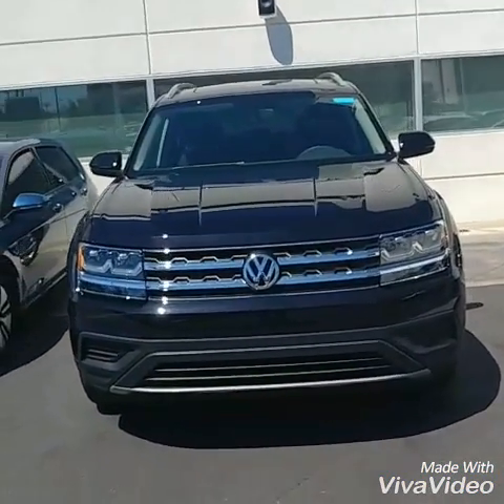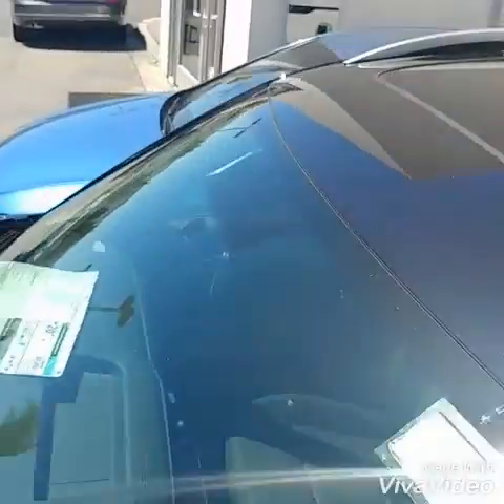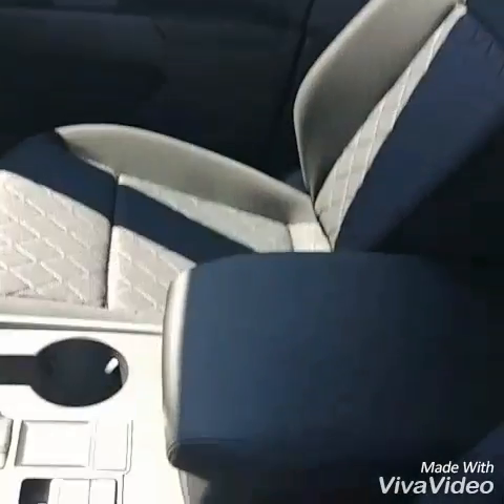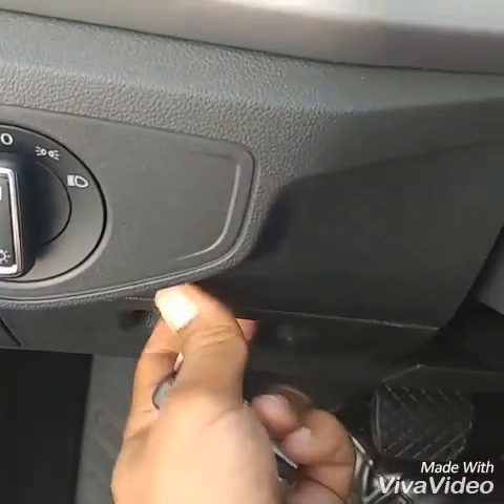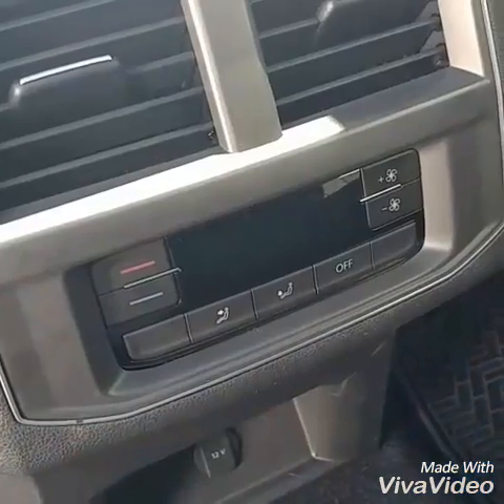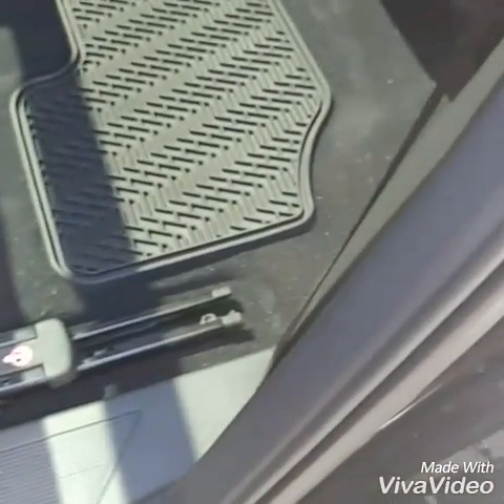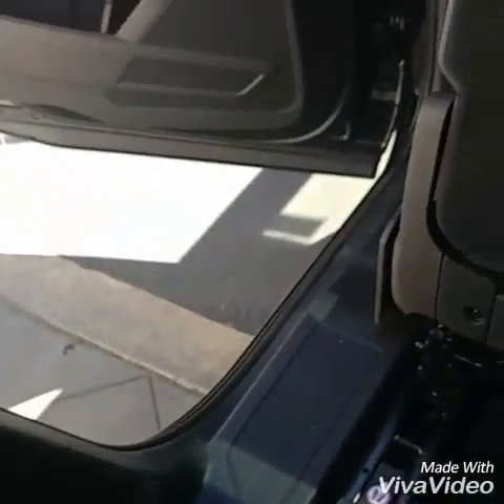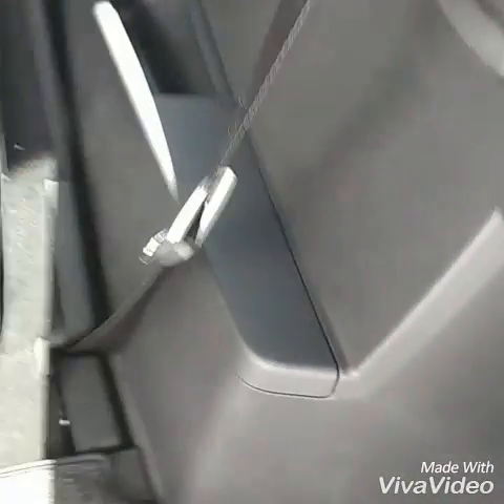Movie for Roberto part 1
2018 Volkswagen Atlas